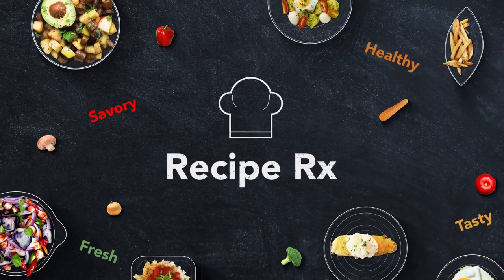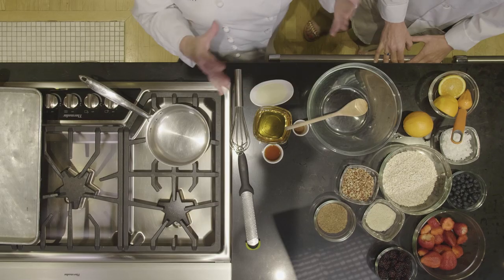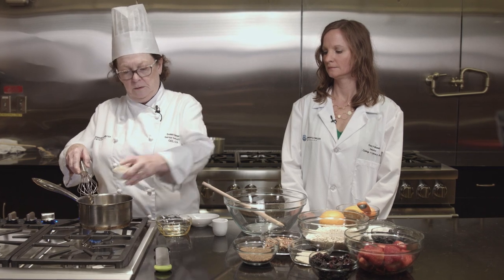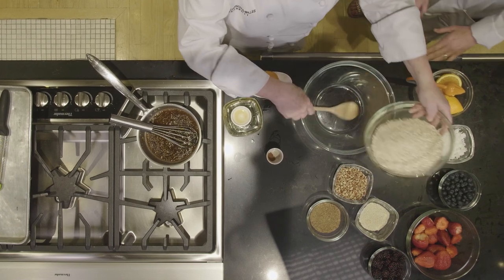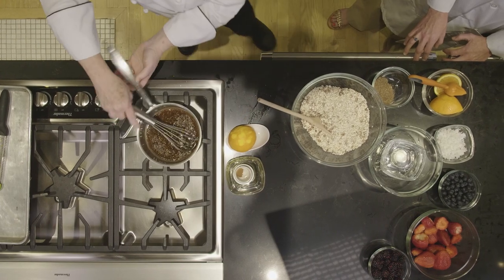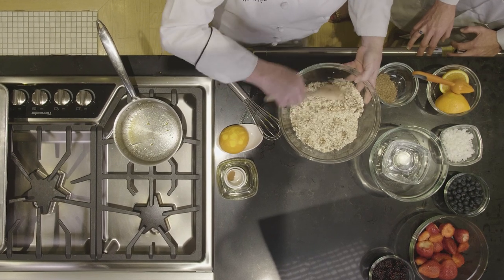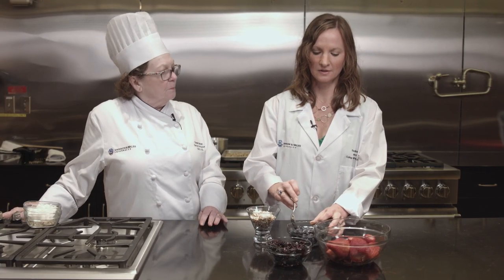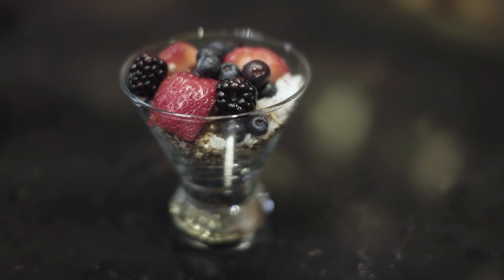Recipe Rx: Vanilla Orange Granola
What makes a fruit super? Though it may not give you superhuman strength or the ability to fly, super fruits have been shown to improve your health and prevent certain diseases. Atrium Health’s partners at Johnson & Wales University in Charlotte have put together an all-natural vanilla orange granola recipe packed with superfoods. Top with summer super fruits like strawberries, blueberries and blackberries as well as coconut flakes for an even bigger punch of phytonutrients and antioxidants.

Read more for recipes and the health benefits of super fruits